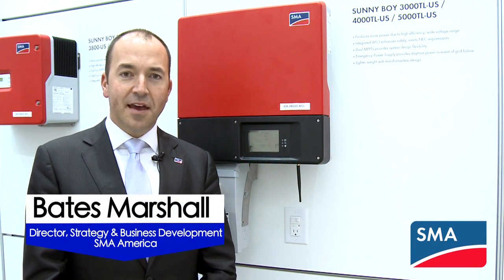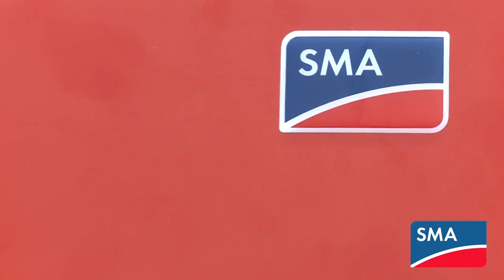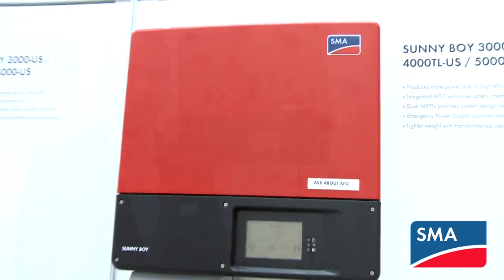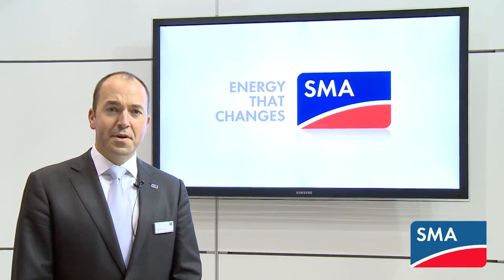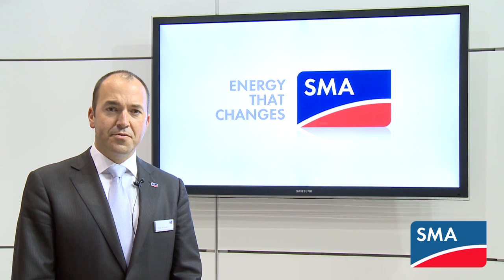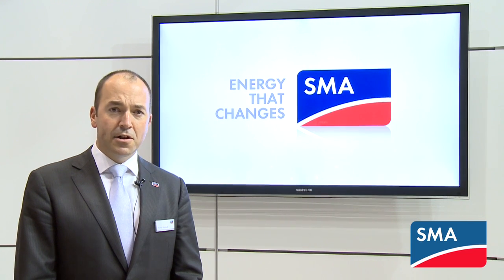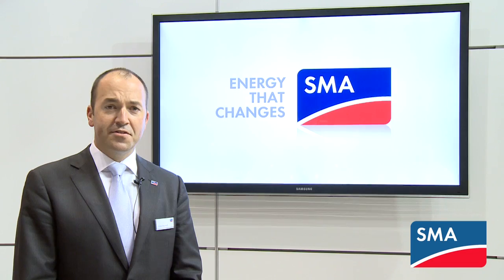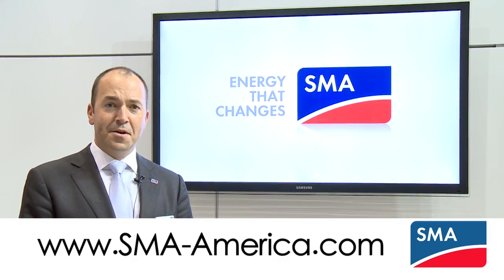SMA America's Next Gen Transformerless Inverters at SPI 2012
Bates Marshall, Director of Strategy and Business Development at SMA America describes the next generation of transformerless inverters at Solar Power International 2012.